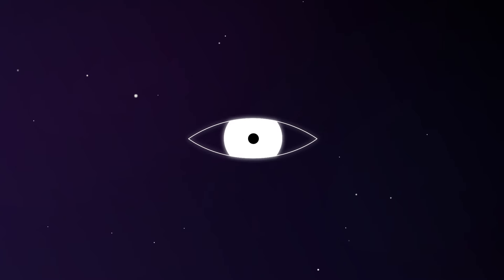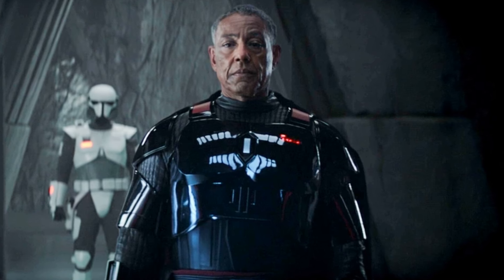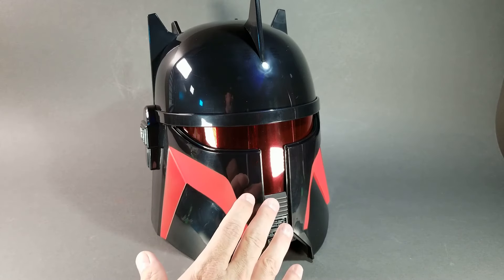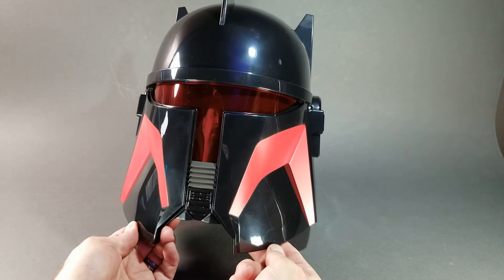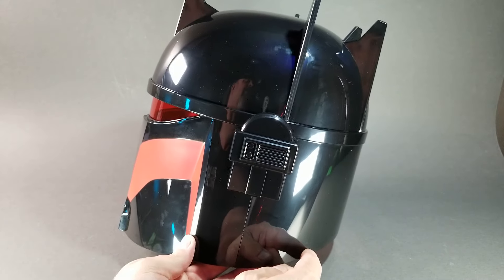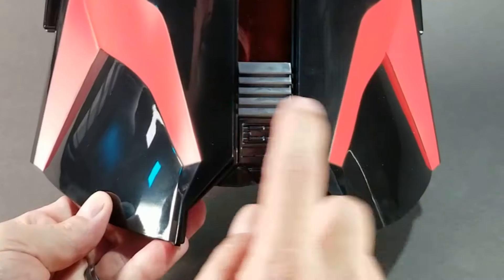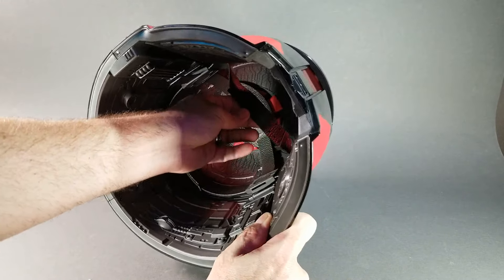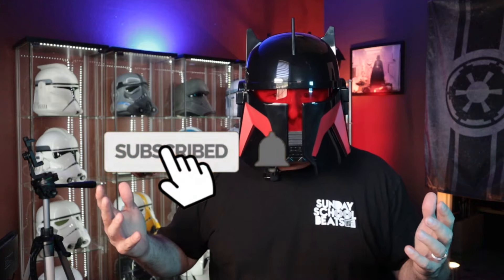Star Wars Black Series Moff Gideon Helmet Review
Today we're looking at another full-size helmet prop replica: the Moff Gideon helmet from season 3 of the Disney+ series The Mandalorian. This is yet another in my long line of Hasbro Black Series helmets. Let's see how they did!

0:00 Intro
1:26 Box Art
2:10 Helmet Exterior
5:55 Helmet Interior
6:36 Closing
Thank you for joining me and checking out the video!

Mailing address:
Paul's Collectibles
428 E. Thunderbird Rd. No. 404

Gmail address located in the "About" Section